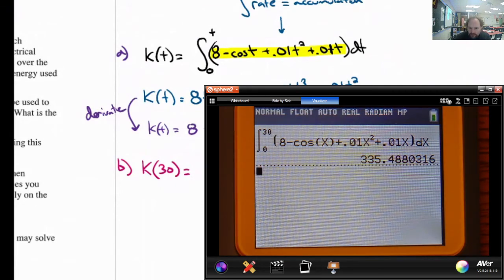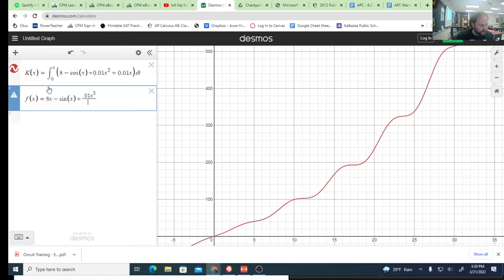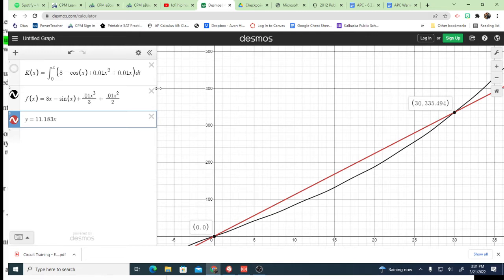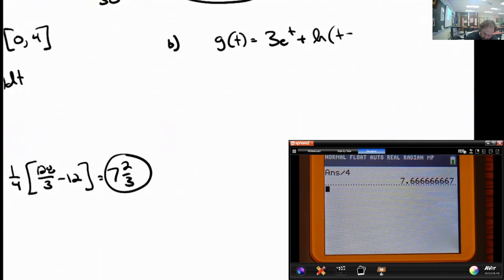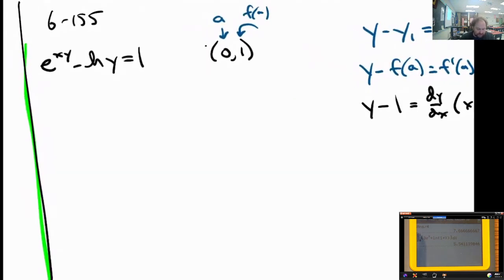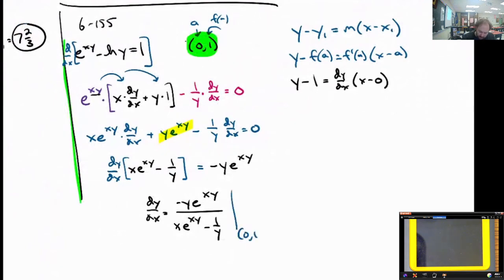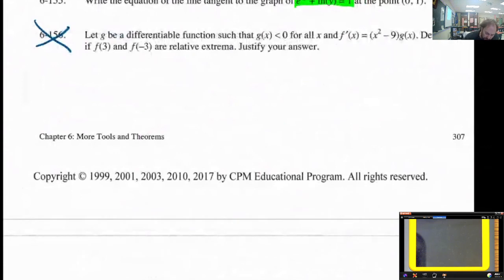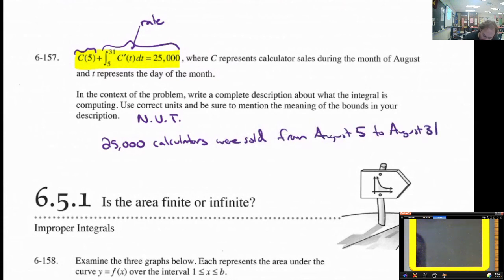AP Calculus - 3/21 - 6.4.3 Answer Guide Part 2